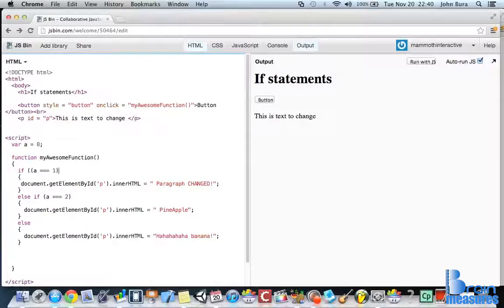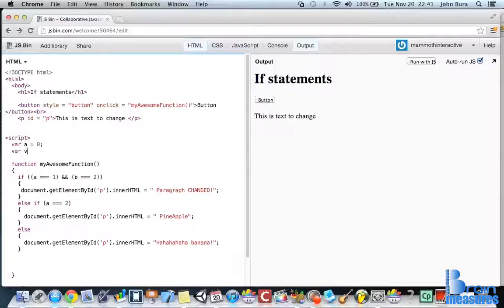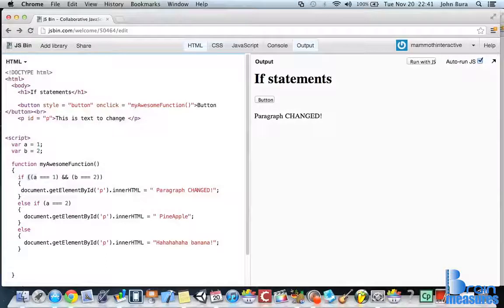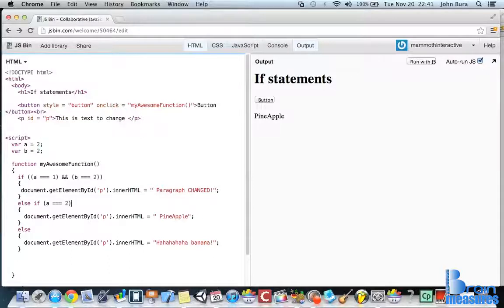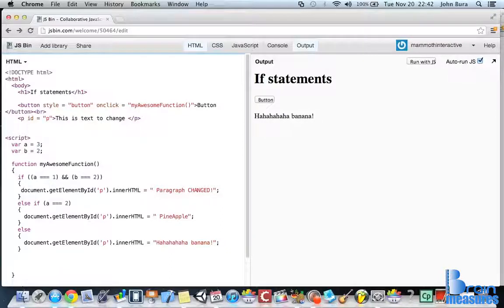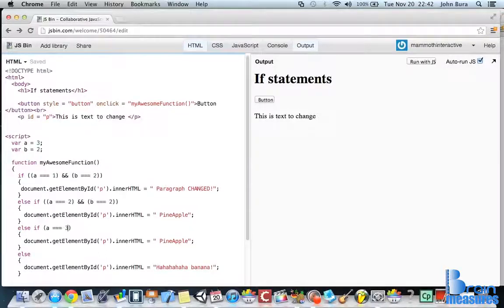Section 5 JavaScript 211 Multiple conditions